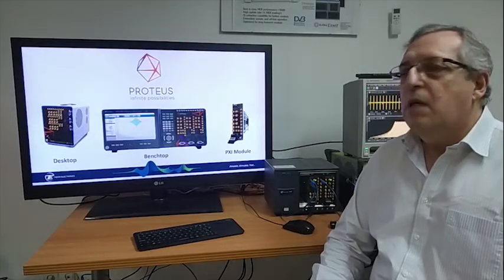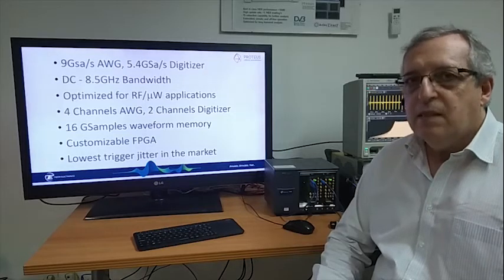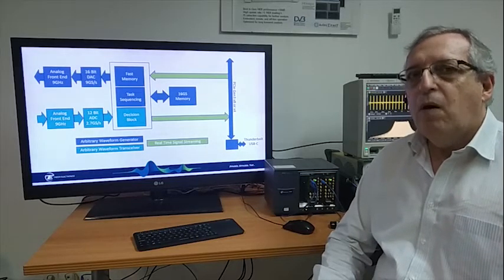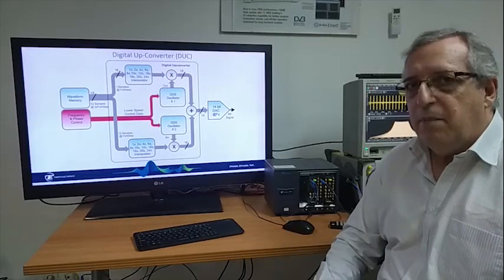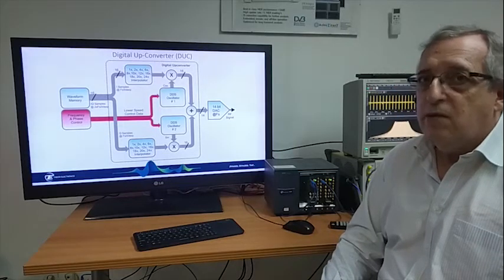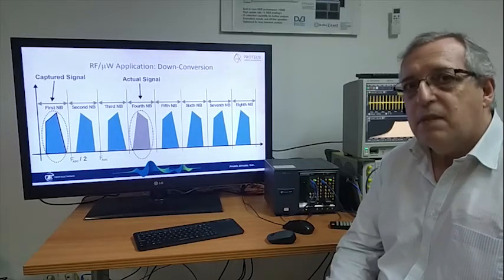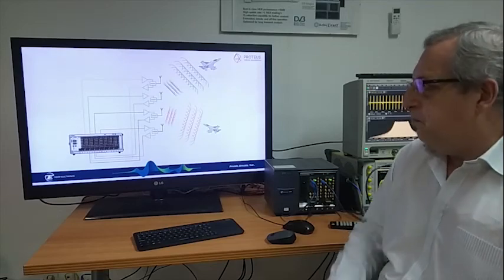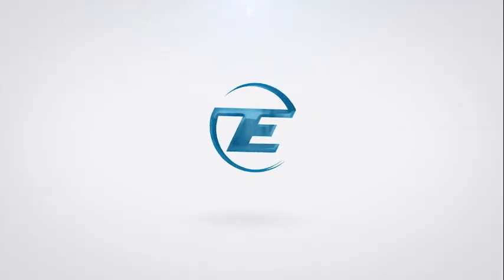Direct to/from Microwave RADAR Signal Generation, Acquisition, and Analysis - Presentation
In this video session of the Tabor Proteus – Arbitrary Waveform Transceiver We'll review the product's features, architecture and unique advantages for the aerospace and defense and automotive industries especially in the use of radar in the R&D process.